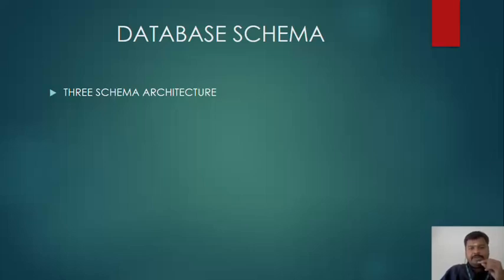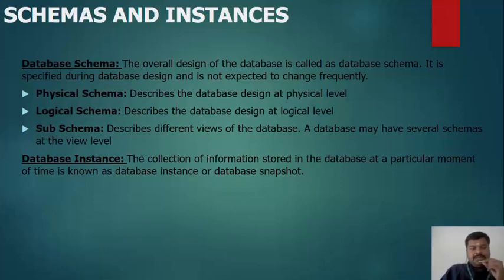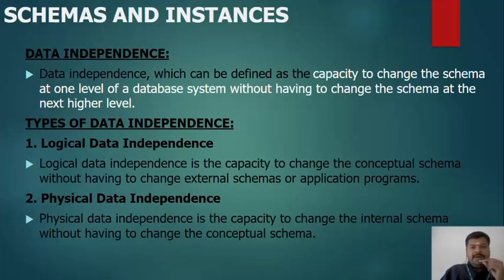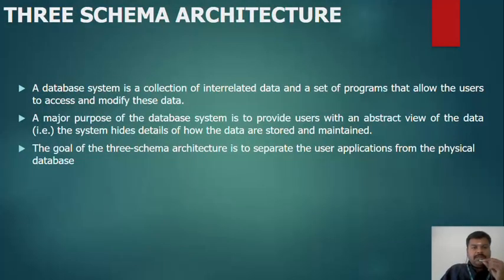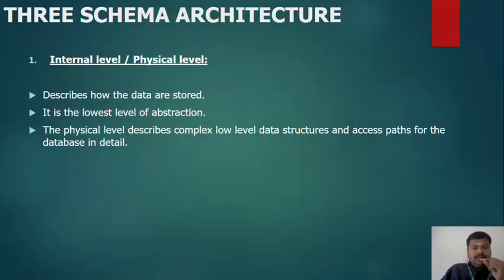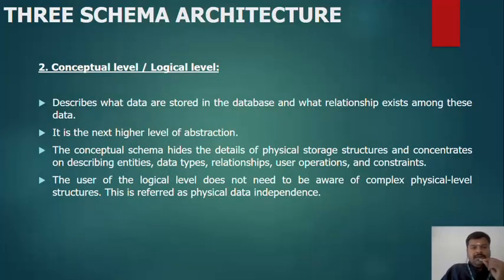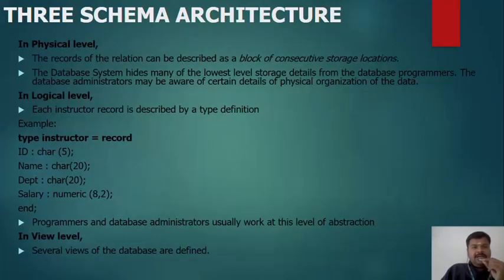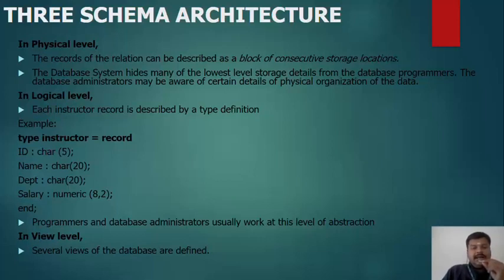DBMS SCHEMA| Database Management Systems| Mr. N. Ramshankar, ASP, CSE, RMDEC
DBMS- Three Schema architectures.